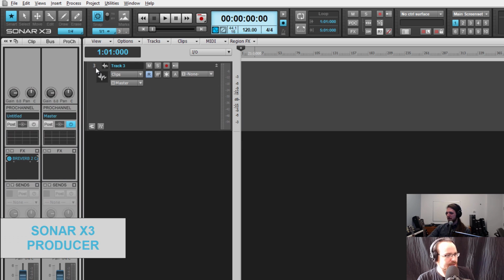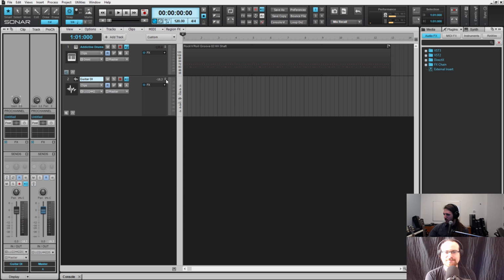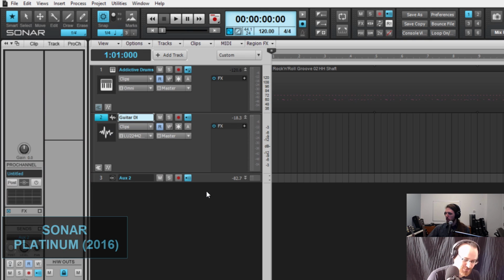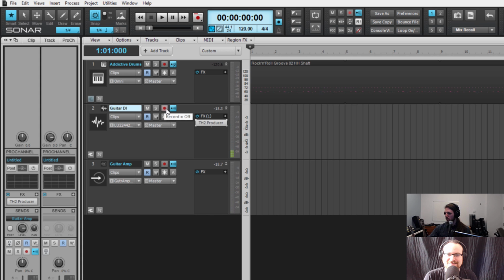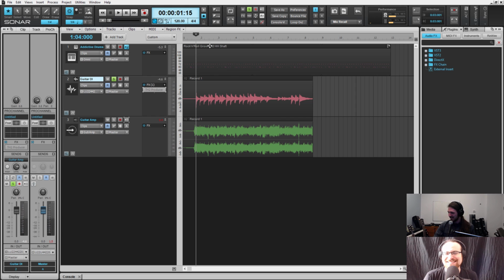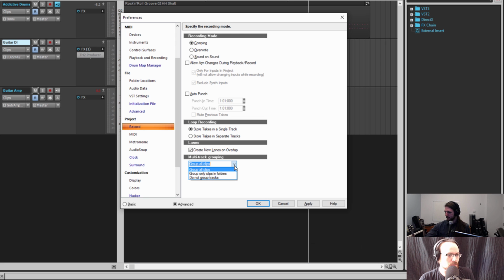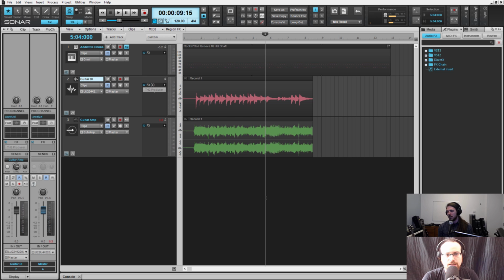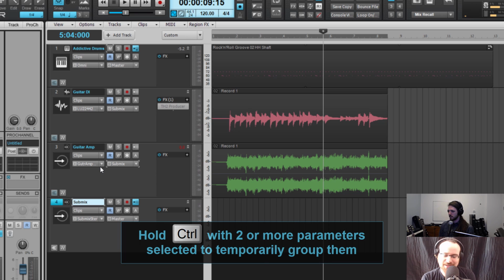CakeTV LIVE Ep. 2 - Routing Audio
Welcome to CakeTV LIVE, where you'll find feature reviews, artist interviews, audio lessons, and lots of audio and musical "nerding out."

Be sure to drop us a comment if you think you've got a good idea for a future CakeTalk!

SONAR is more than just a digital audio workstation - it's the most advanced music production environment available today.